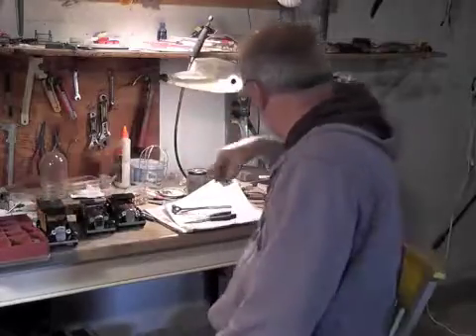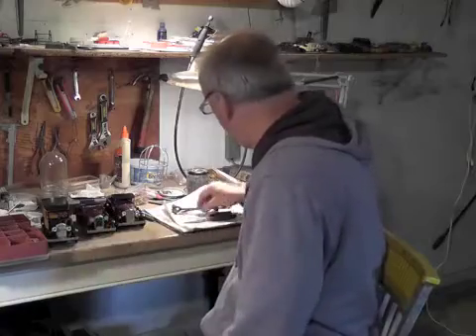RESTORING A HUBLEY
Many Hubley kit cars often are missing parts and sell  for less as they need fixing. Make your own parts and save. The end results are great and they are fun to repair. Bring back a little history to life. Save these toys from the scrap yard or dump.